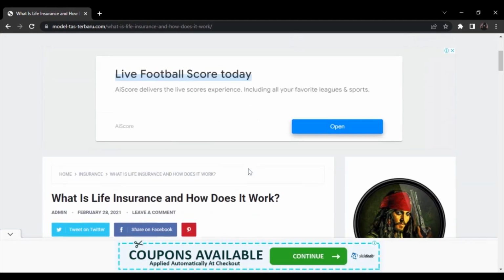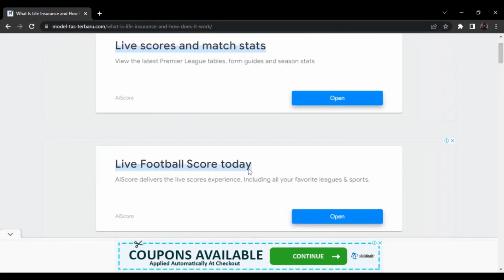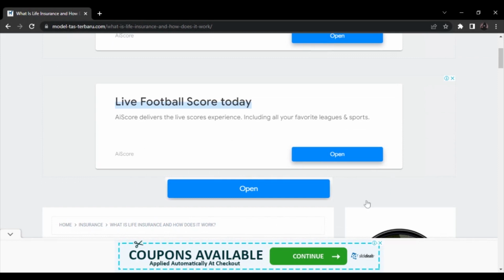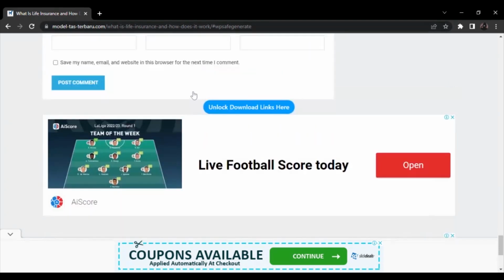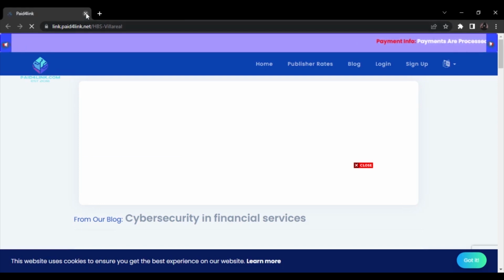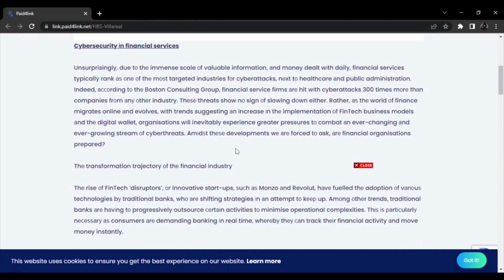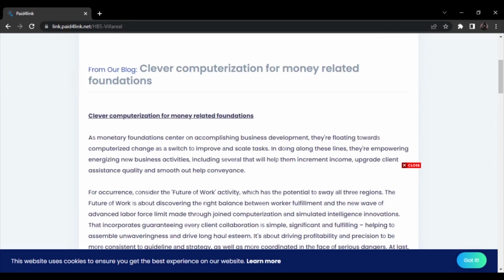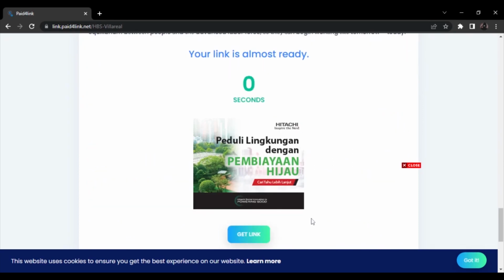How to Bypass Link Shortener (EASY WAY) | Cara Cepat Melewati Shortlink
This video showed you about step-by-step how to pass the URL's shortener on any kind of link shortener such as bitly, adfly, linkvertise, and many more.

Just follow the guidelines on the video and make sure that there is no skipped step you follow. This video has the same explanation for all mobile users as it refers to the desktop version.